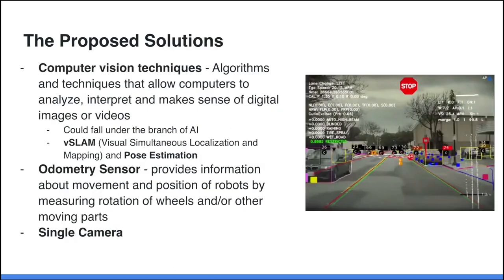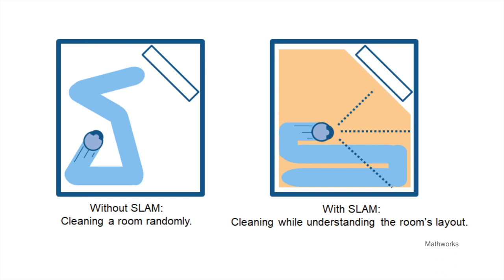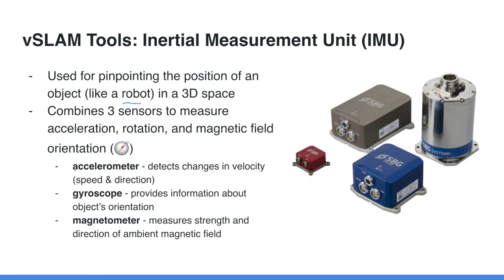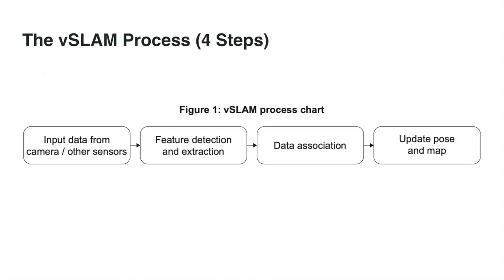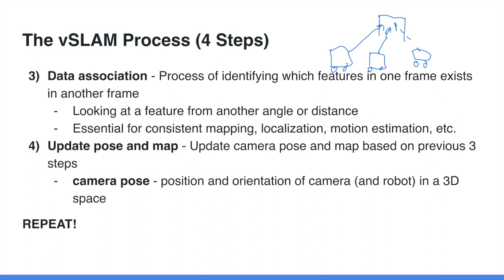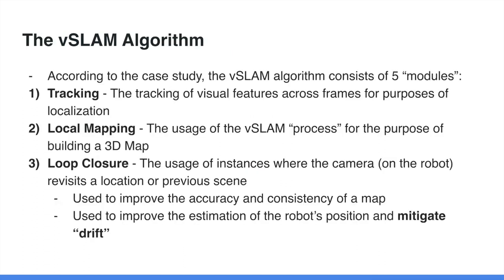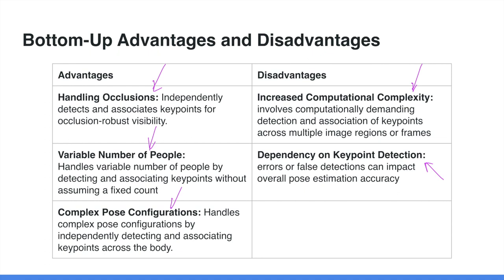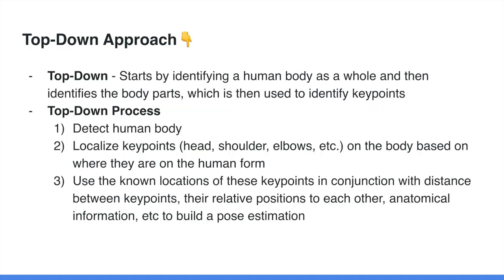IB Computer Science Paper 3 - Case Study 2024 - Rescue Robots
Thanks & Credit - The CS Classroom